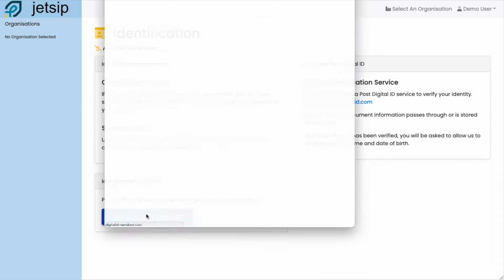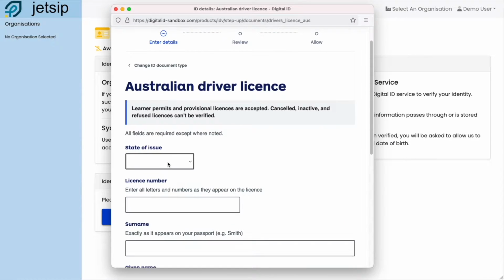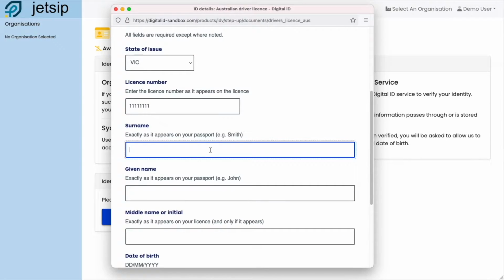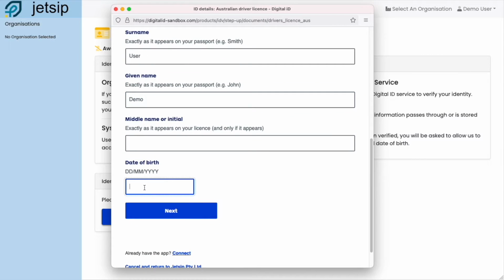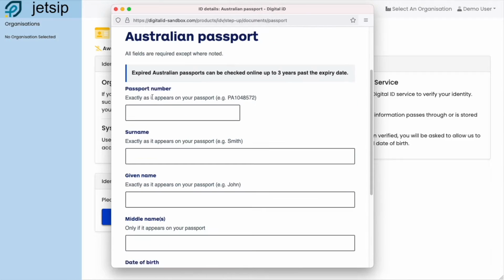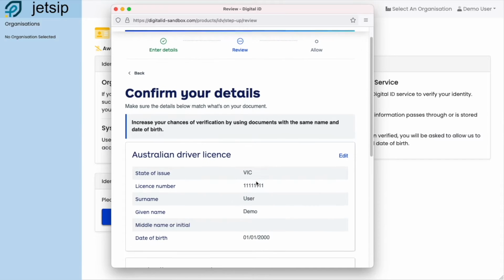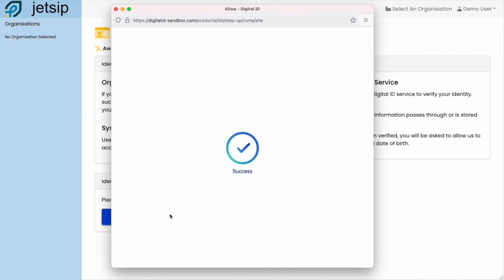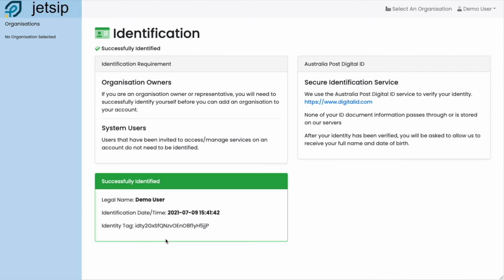Australia Post Digital ID™ identity verification - Jetsip Tutorials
One of the requirements of accessing our cloud hosted pbx platform, is that we can identify the individuals that are managing organisations within the system. To achieve that, we use the Digitial ID™ platform by Australia Post.